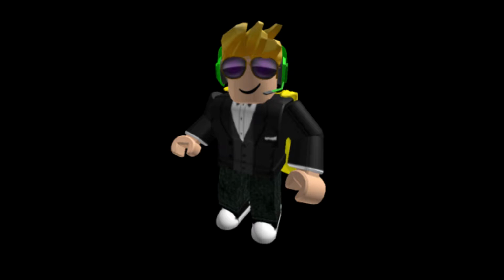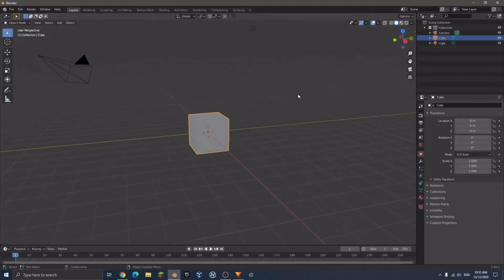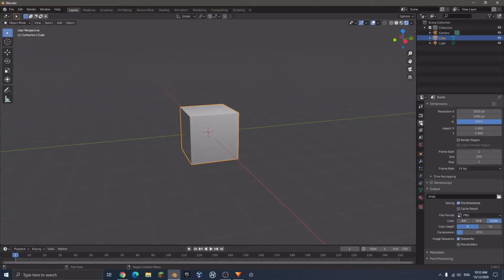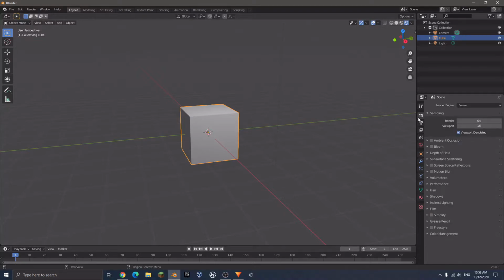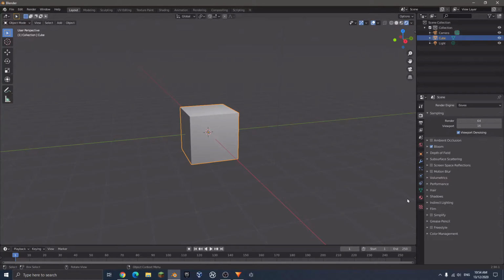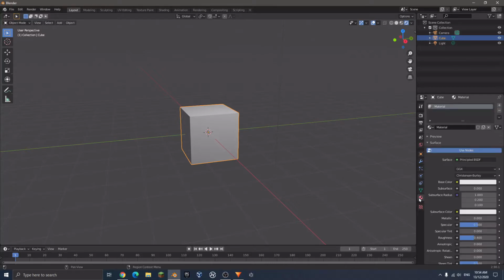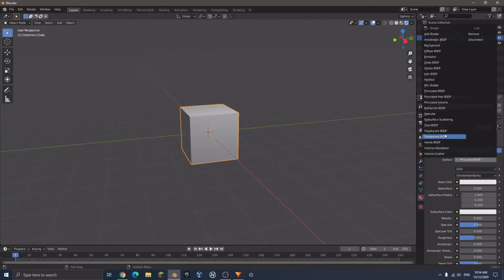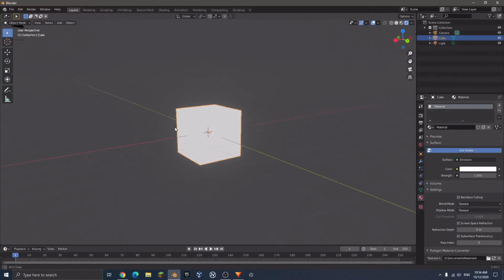How to make an object glow in Blender - Short Tutorial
This video I will show you how to make a glowing object using the Eevee render engine in Blender.